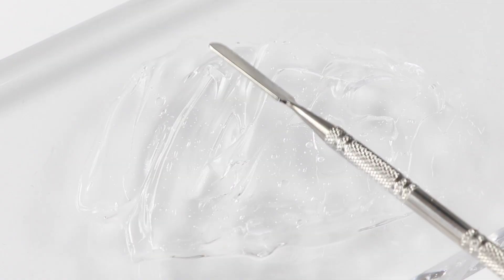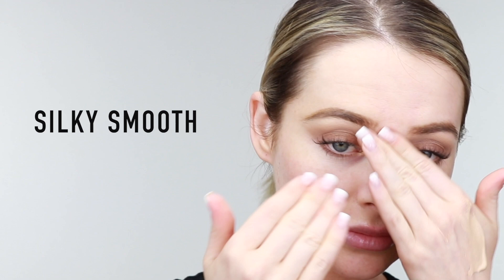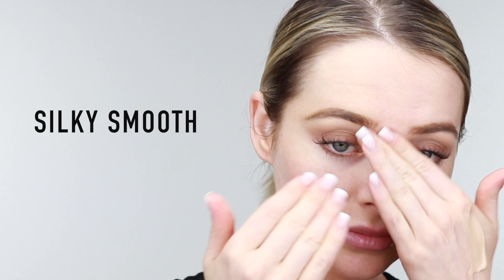Start with Prime Addiction Face Primer!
A flawless base starts with Primer! Our Prime Addiction Face Primer helps mattify the skin, reduce oil production in the t-zone, and help fill in fine lines and wrinkles!

Made with only 4 ingredients, Prime Addiction Face Primer is silicone based, hypoallergenic, non-comedogenic, paragon free, animal cruelty free, gluten free, and non-scented. It is suitable for ALL skin types, including sensitive, dry, oily, acneic, rosacea, combination, etc.